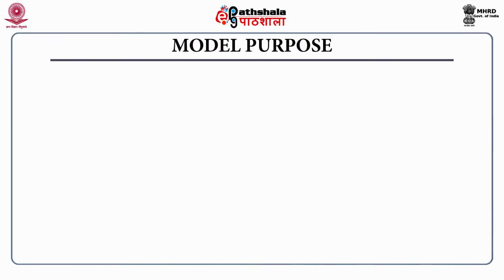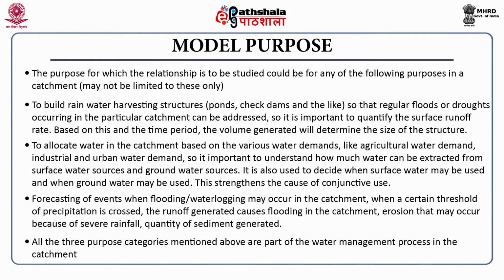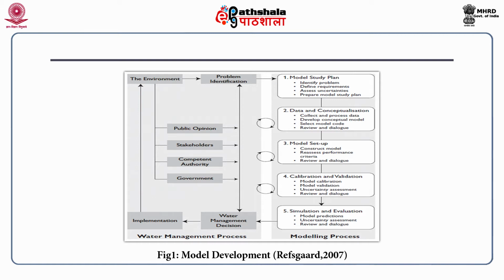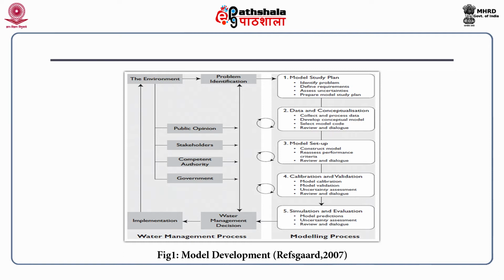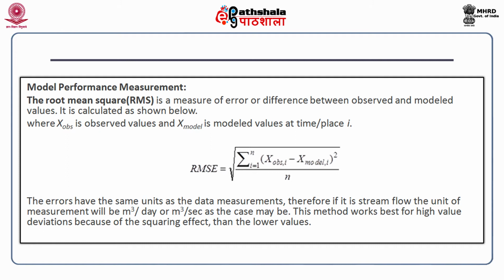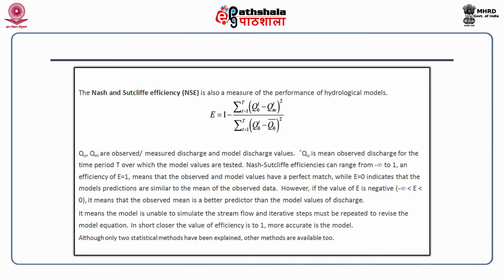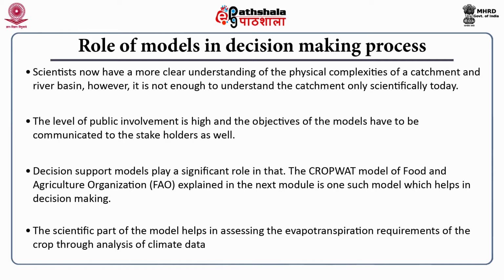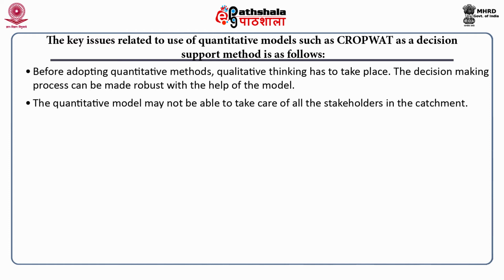M-09. Catchment Modeling-II